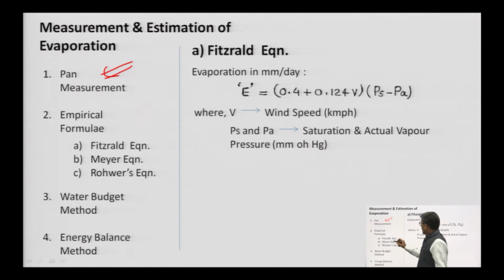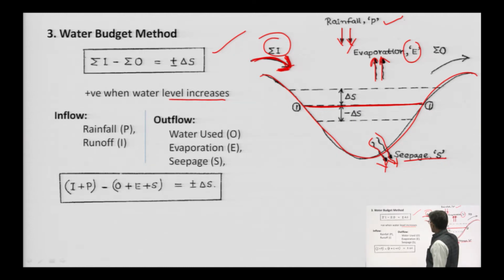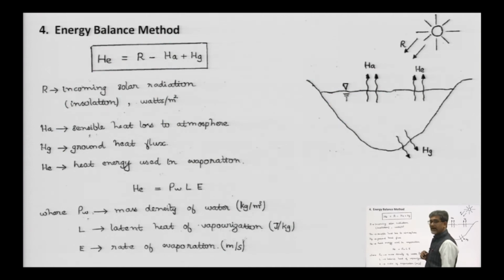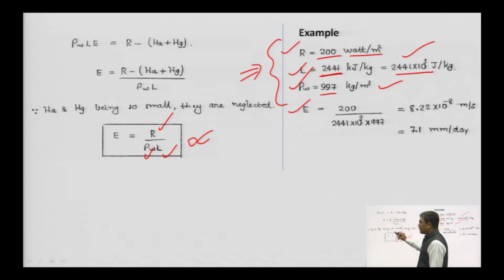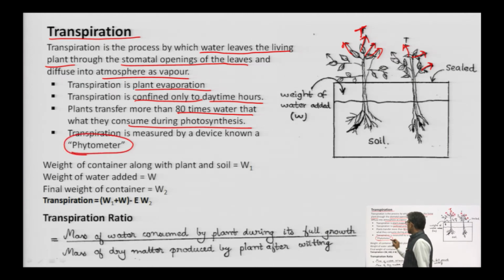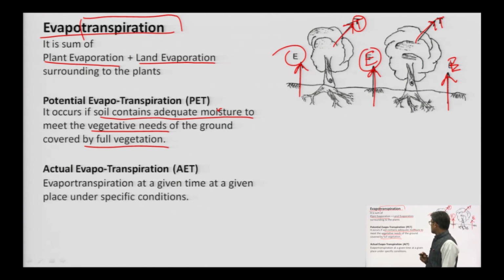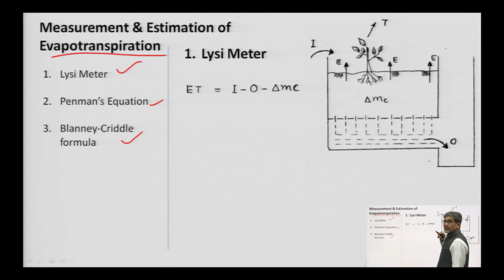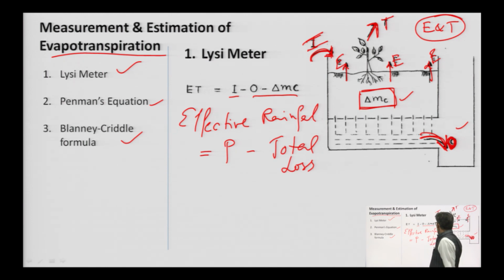Abstractions of Precipitation Part-2